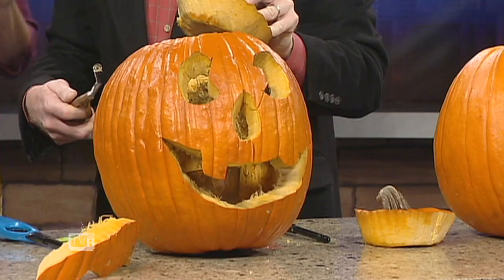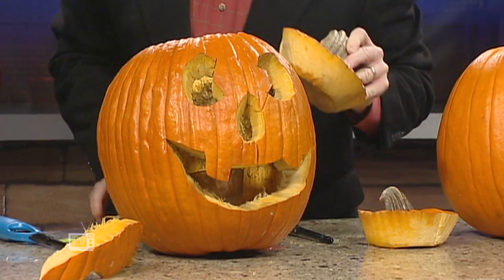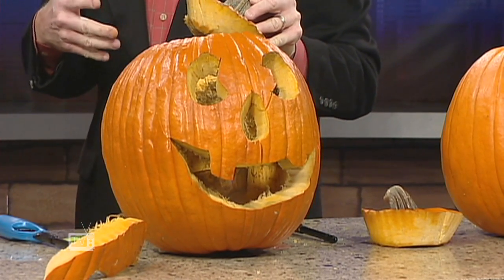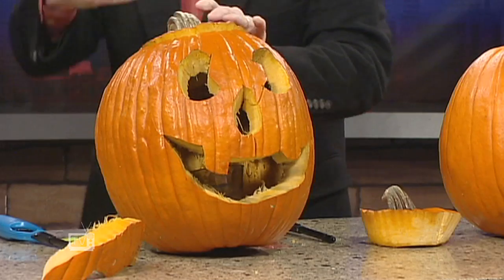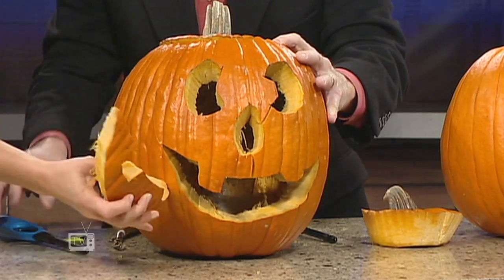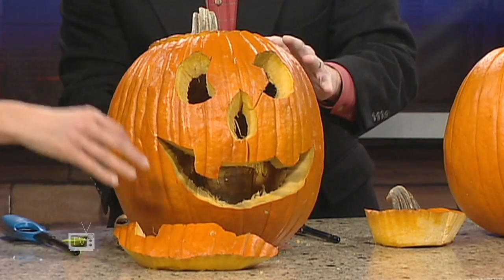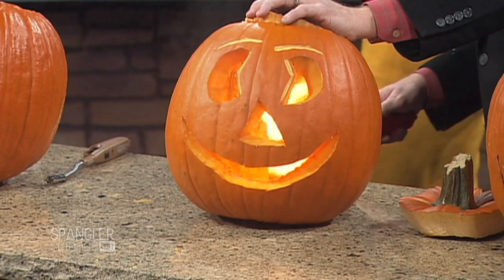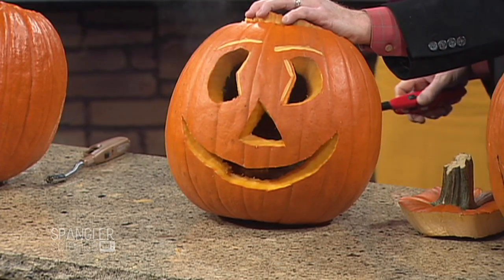Exploding Pumpkins - Cool Science Experiment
Exploding pumpkins are SO awesome, we did them twice!  Check out this ingenious way to carve pumpkins from the inside out.